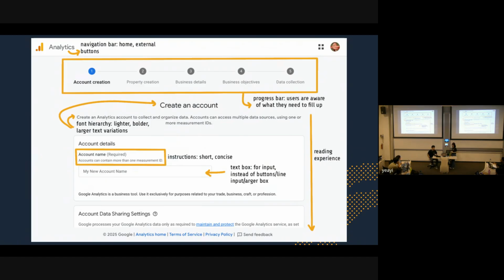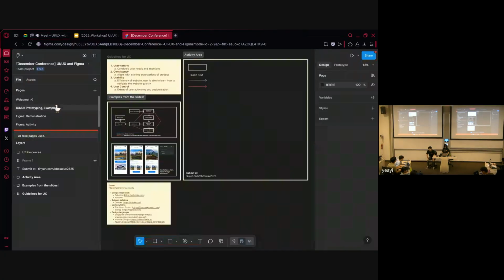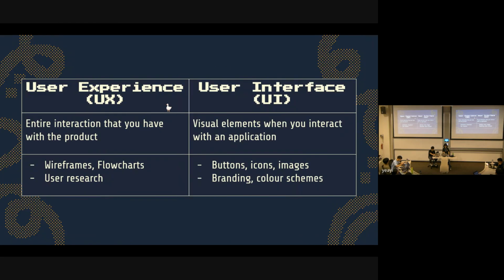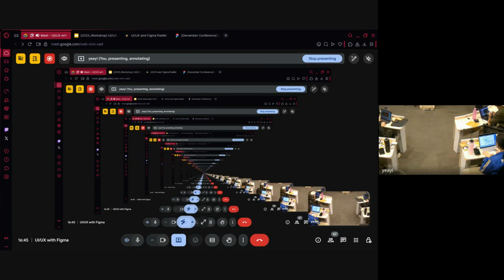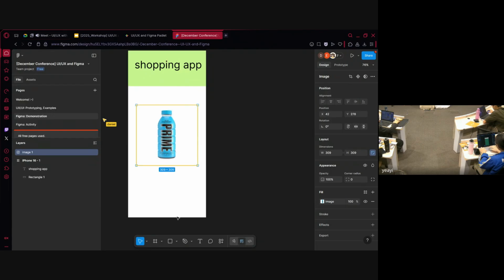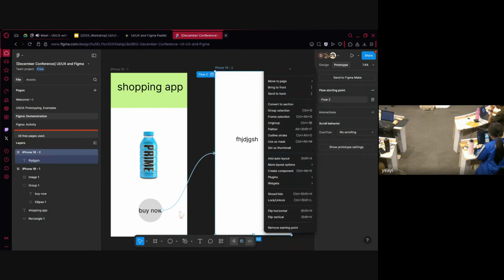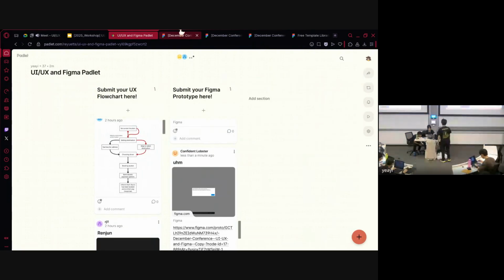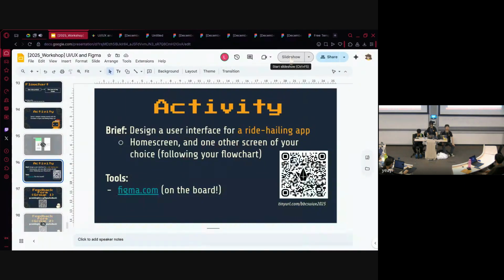UI/UX with Figma - Workshop Playback | BuildingBloCS December Conference 2025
UI/UX with Figma Workshop was conducted on 8th December 2025, 15:30 - 18:00.

An introduction to UI/UX and Figma, and everything that comes with designing user interfaces.